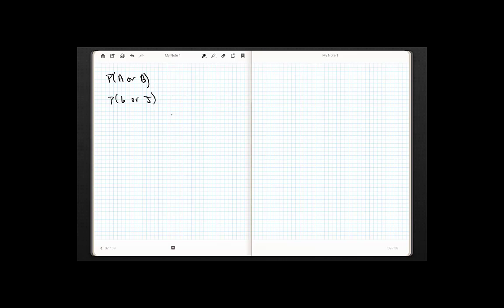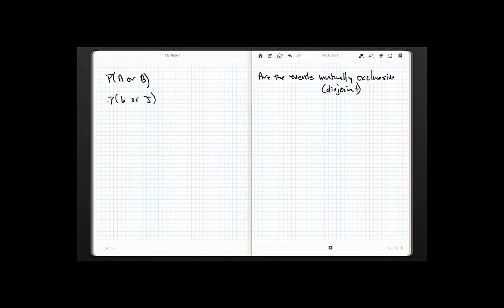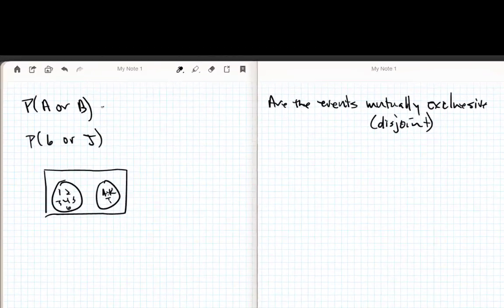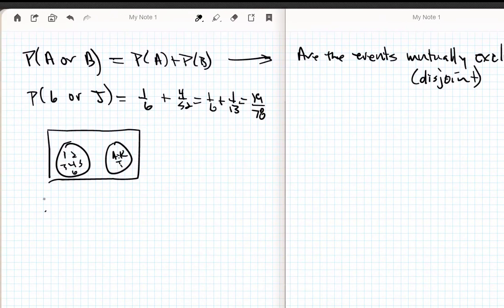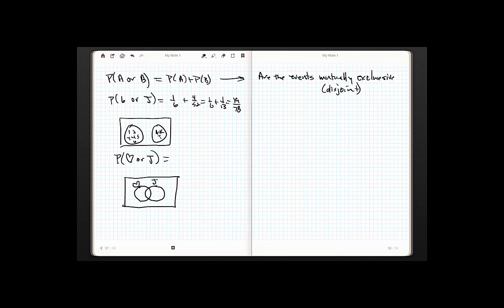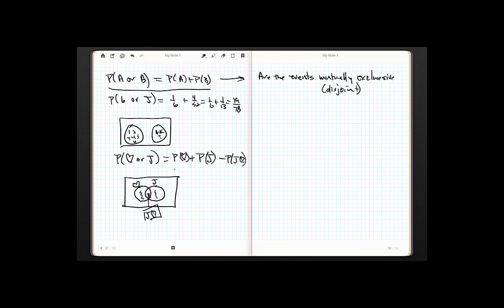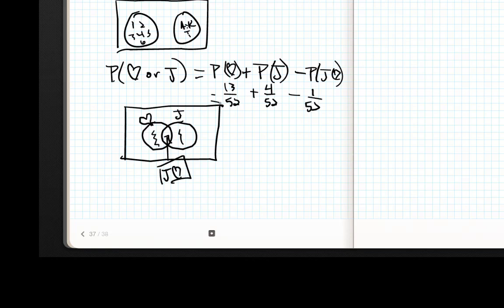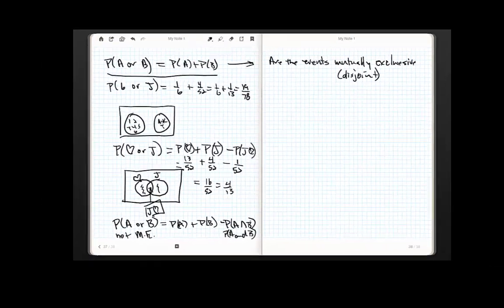Statistics Chapter 4.3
Addition Rules for Probability